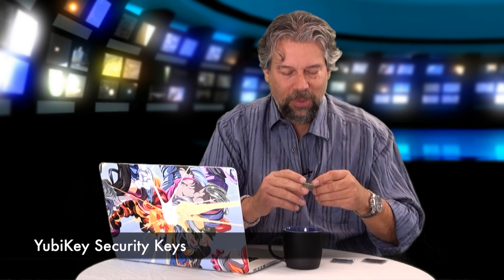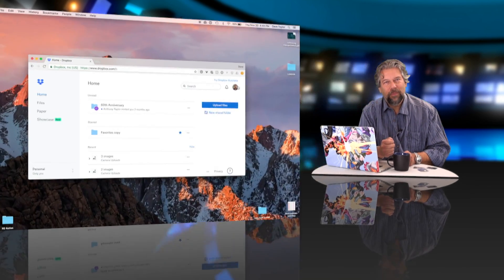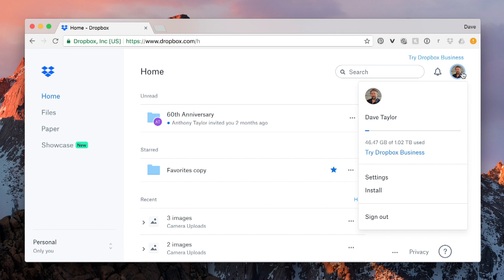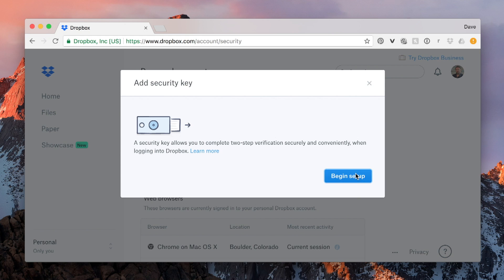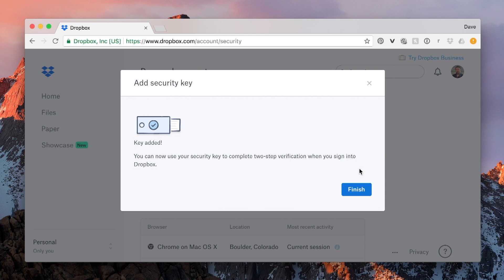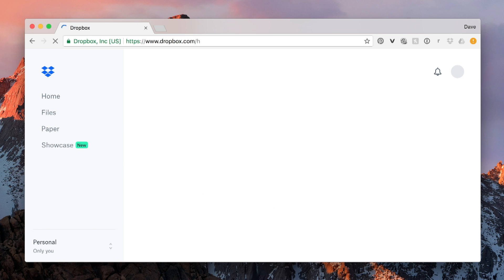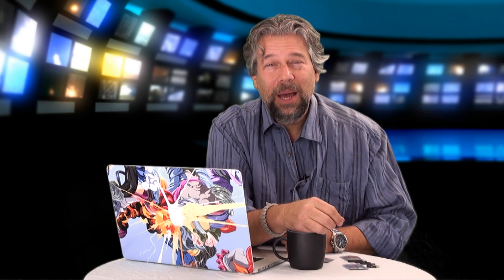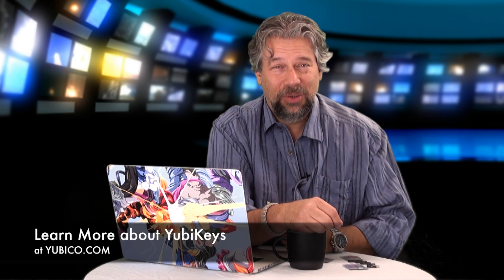Yubikey Login Security Keys from Yubico - Tested and Reviewed!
The Internet is becoming an increasingly dangerous place and a complicated password is insufficient to keep you safe. You hopefully already know about the benefits of virtual private networks (VPN) and 2-factor authentication, but what if your phone's dead or you don't have cell service? Enter the higher security Yubikey security keys from Yubico.

In this informative video, tech expert Dave Taylor of explores the various Yubico security key solutions and demonstrates how it ensures logging in to Dropbox can be made more secure.